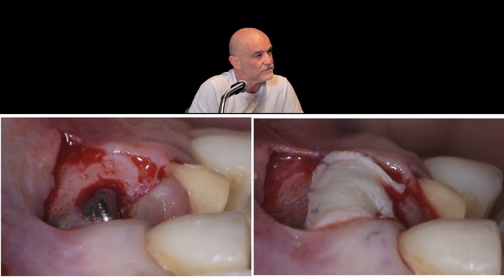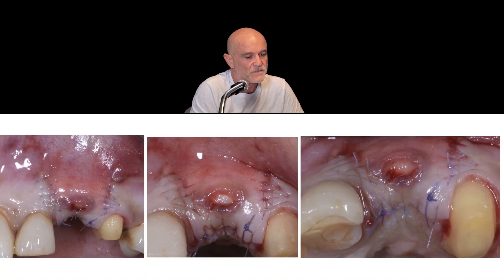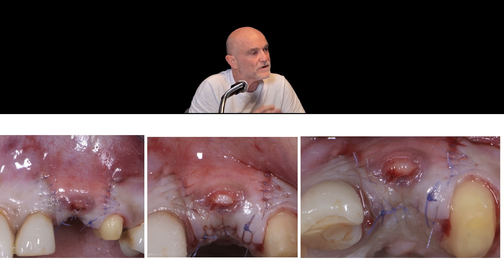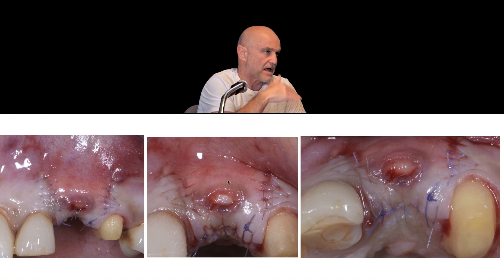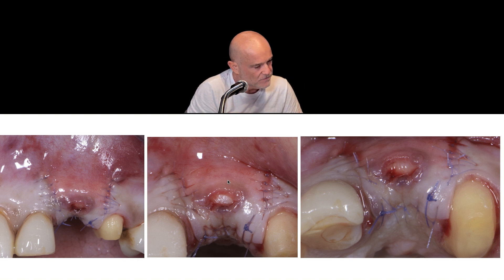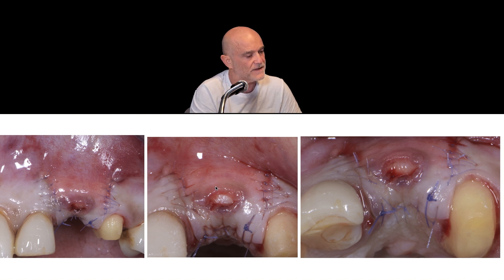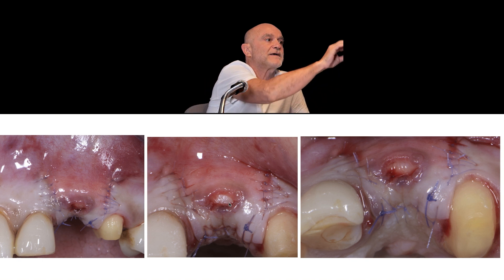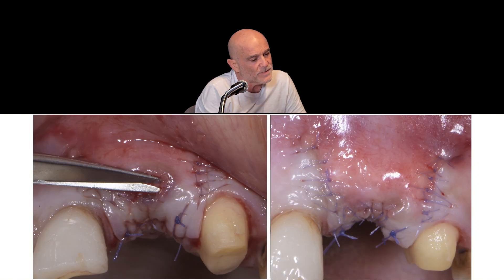Misplaced implants management